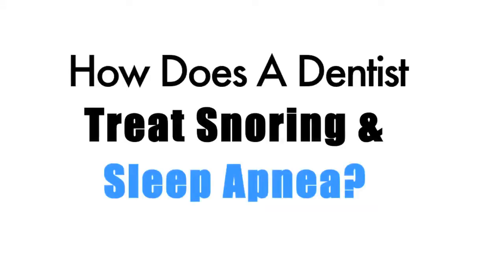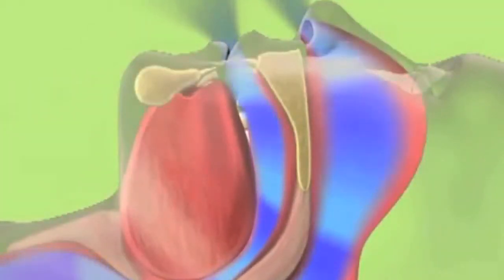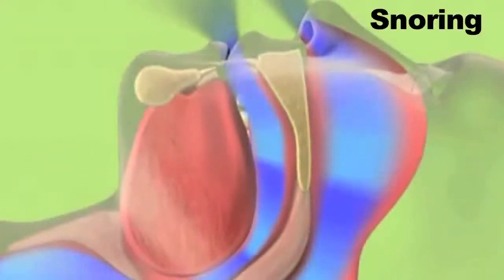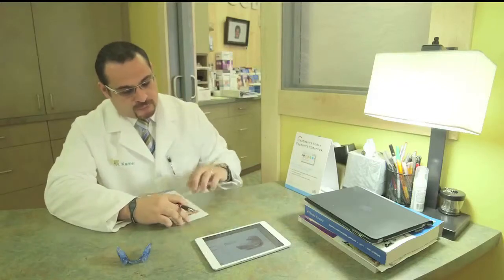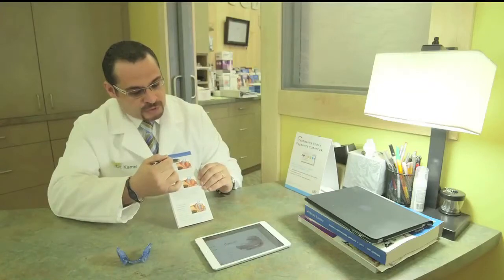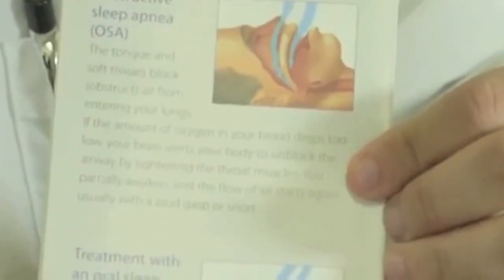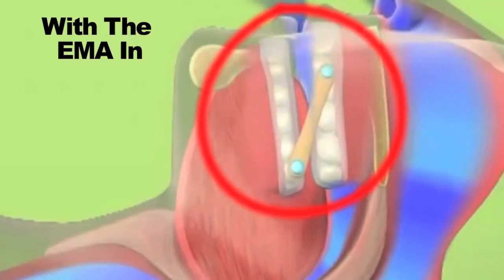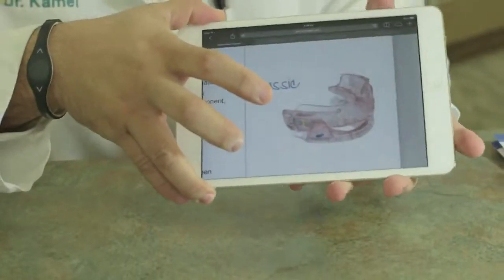Best Dentist In Woodbury, MN -- How Does A Dentist Treat Snoring & Sleep Apnea?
Sleep apnea dentist in Woodbury, MN Dr. Marko Kamel. Dental devices may be helpful for mild cases of obstructive sleep apnea. In this video Dr. Kamel shows the EMA - Elastic Mandibular Appliance for the treatment of snoring and sleep apnea. It fits over the upper and lower teeth or tongue (similar to an orthodontic retainer or mouth guard). This device slightly advances the lower jaw or tongue, which moves the base of the tongue forward and opens the airway.

Dr. Marko Kamel is a board-certified dentist who specializes in preventive, corrective and cosmetic dentistry. He earned his DDS (Doctor of Dental Surgery) at Egypt's Cairo University School of Dentistry in 2000, completed post-graduate studies at the UCLA School of Dentistry from 2000 and 2002, earned a certificate in Contemporary Restorative and Esthetic Dentistry from the University of Minnesota in 2009, completed the Dawson Academy program on complete dentistry in 2012 and became a "Fellow" in the Academy of General Dentistry (FAGD) in 2013.

Certified with the Minnesota Dental Board in 2002, Dr. Kamel has practiced dentistry at the Uptown Dental Arts in Albert Lea , MN since 2002. He opened Woodbury Dental Arts in Woodbury, MN the spring of 2012.

Dr. Kamel is a member of the American Dental Association, the Minnesota Dental Association, the American Academy of Cosmetic Dentistry,the Dawson Alumni Association and the American Academy of Dental Sleep Medicine. He is passionate about dentistry and providing the best possible care for his patients.

Sleep Apnea - Woodbury MN
Woodbury Dentist
Dentist in Woodbury
Woodbury Dental Arts
Woodbury Dentistry
Woodbury Dentists MN
Cerec Crown
Crown
One hour crown
1. Best Dentist in Woodbury
Best Woodbury Dentist
Woodbury Dental
Woodbury Family Dentist
Woodbuy General Dentistry
Woodbury Restorative Dentistry
Woodbury Cosmetic Dentistry
Woodbury Speciality Denistry
Best Dentists in Woodbury Minnesota
Whiten teeth
Dental Implants
Headache & Migraine Treatments
Dental Exams & Cleanings
Sleep Apnea Treatment
Crown & Bridges
Laser Dentistry
Clear Correct "Invisible" Braces
Sapphire Teeth Whitening
Lumineers PorcelainVeneers
Botox Injections
Juvederm Dermal Fillers
Dental Health
Facial Esthetics
Bite FX/Guru
Doppler Digital Ultrasound
T-Scan Digital Bite Analysis
Tru-Denta
Oral Appliances